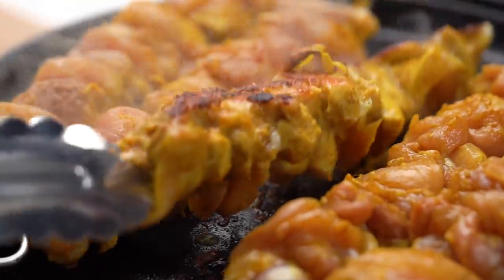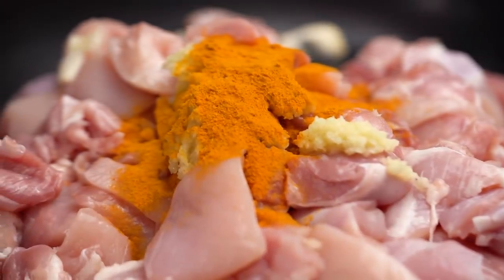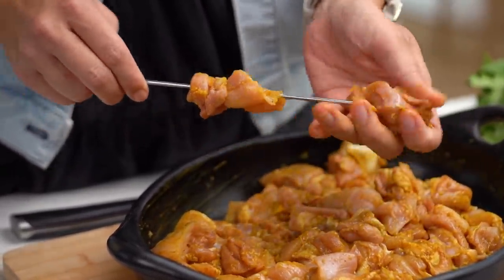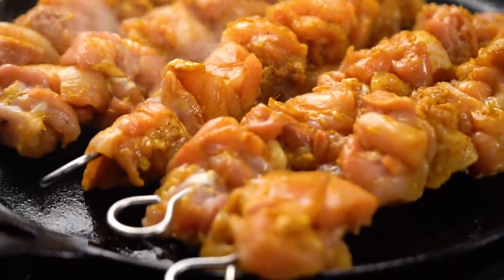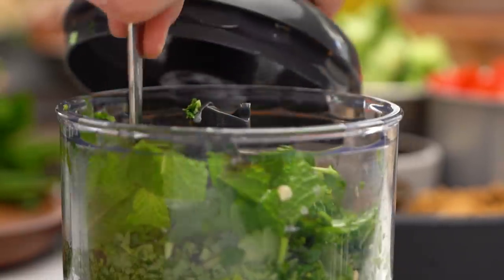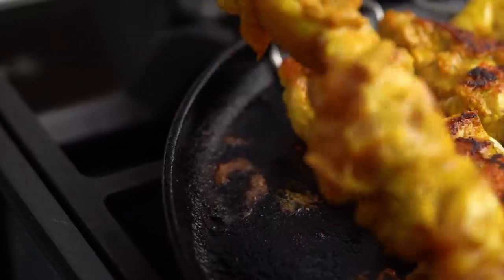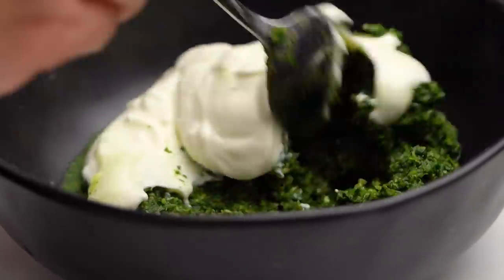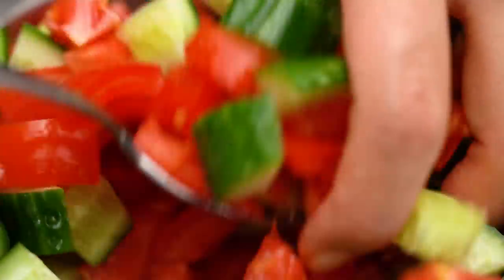This will make you fall in love with chicken wraps again | Chicken Souvlaki | Marion's Kitchen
ABOUT MARION